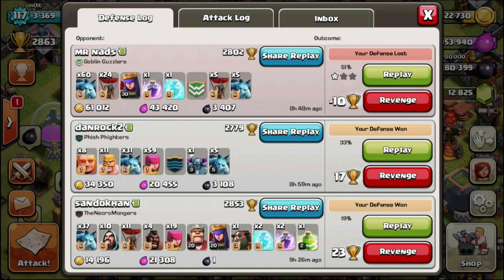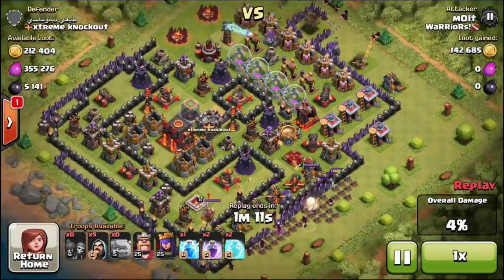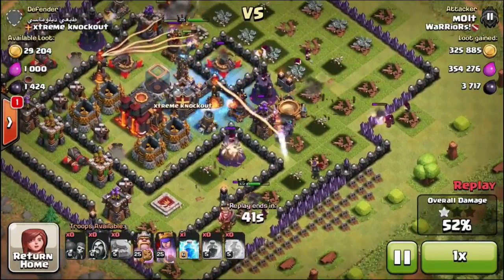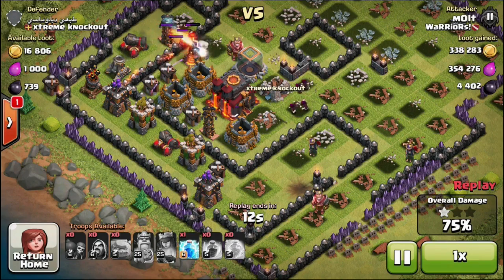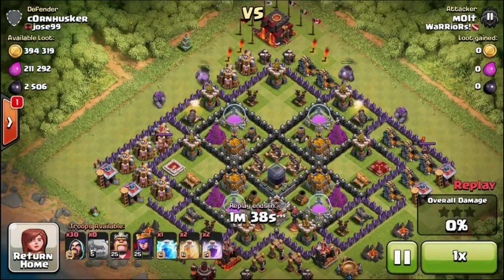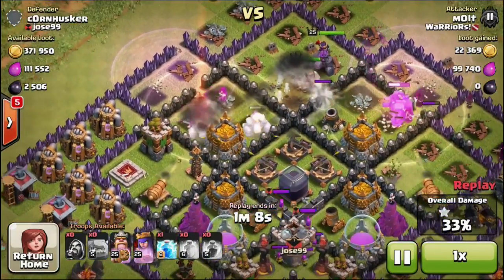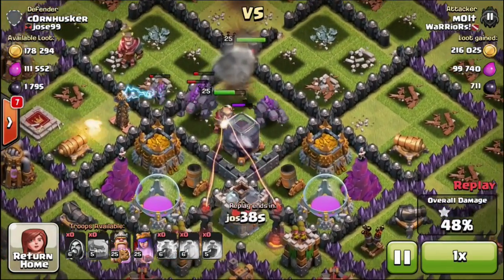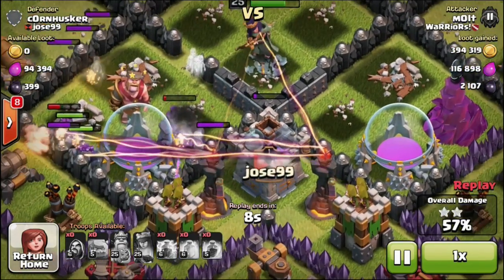SO MUCH LOOT "Clash of Clans" WIZARDS AND GOLEMS "Wizem"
Time for some More Clash of Clans! I love Clash of Clans, how about you?! I hope you enjoy the video! Clash of Clans FREE GEMS So much loot in this Clash of Clans Raid!